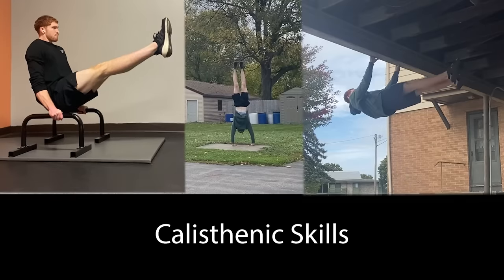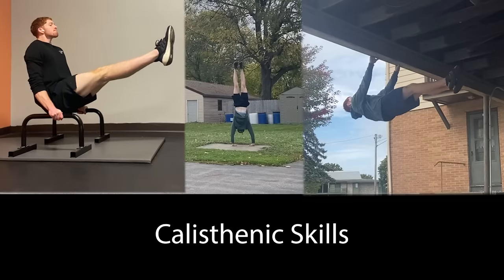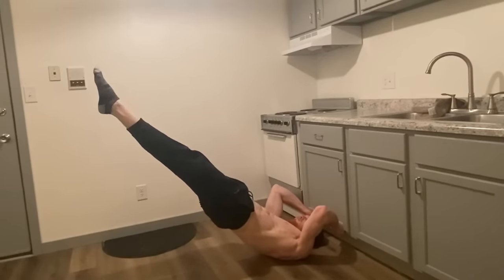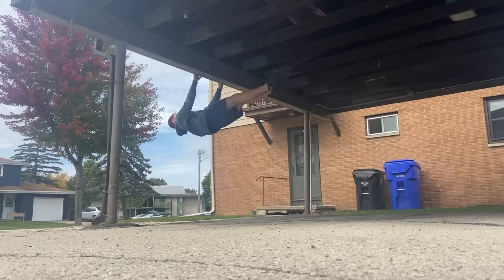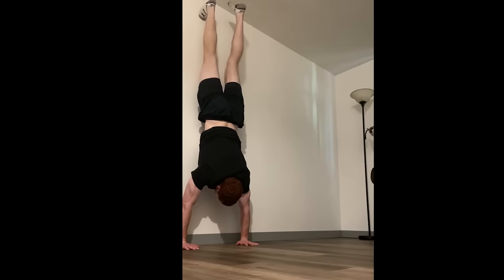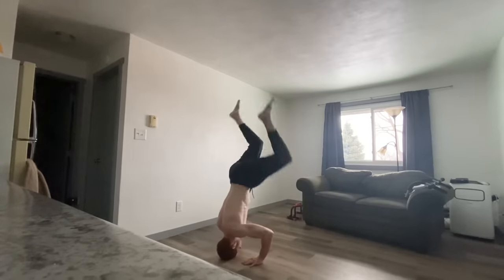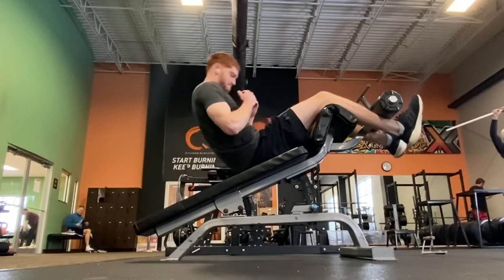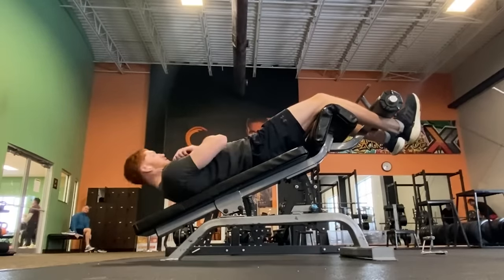How I Got Abs... With Calisthenics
In this video I talk about 4 calisthenic skills that helped me improve my physique. I also show progressions and ways you can build up strength to do these movements. However, a base of core strength is needed to do those progressions. Which is why I break down the core and tell you how you can hit the rectus abdominis, obliques, and serratus anterior. I hope this video helps you get Ka-Chow.

My Pull-Up Bar⬇️

My Parallettes Bars ⬇️

How to handstand, how to front lever, how to L-sit, how to human flag, how to start calisthenics, how to get a 6 pack, how to train core

Timecodes
0:00 - intro
0:31 - L-Sit
1:31 - Front Lever
3:04 - Human Flag
4:01 - Handstand
5:05 - Core Exercises